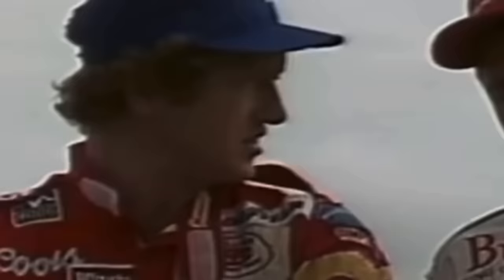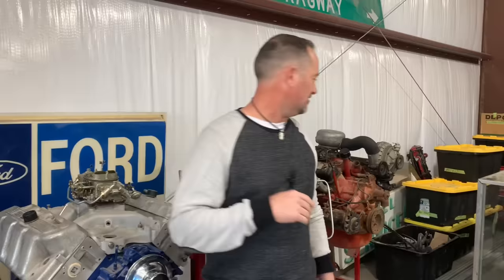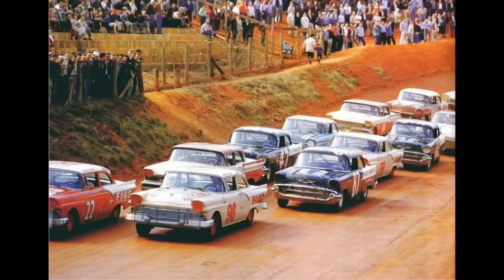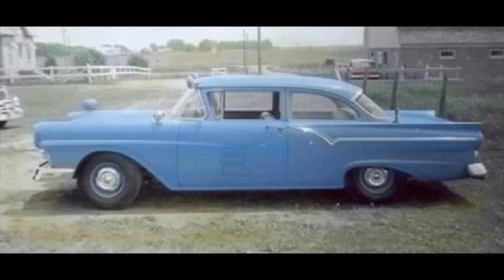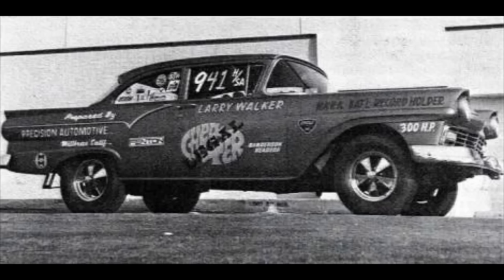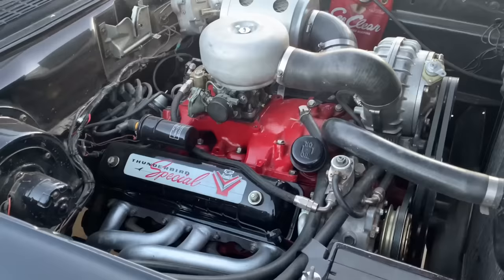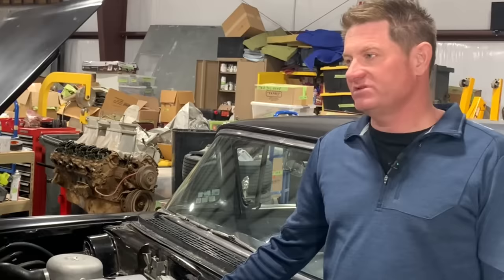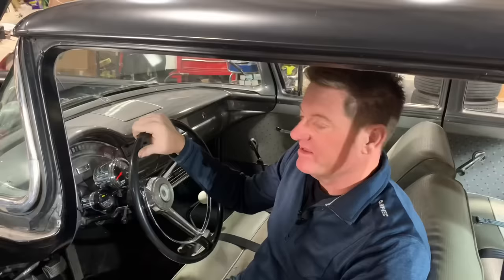Nascar Bans Ford’s Better Ideas - 1957 Ford F Code Paxton Supercharged Sedan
Does nascar hate Innovation or only Ford

It 1987 and the Simpsons debuted, but the bigger news is that Bill Elliot set the one lap record at Talladega. How do Nascar reward his accomplishment? restrictive plates!

1969 - Woodstock just happens , Richard petty drives a Ford … Mopar has cars with massive wings and aero before it was a thing … but also Ford produces a hemi - which dominate the track… but to in the name of fairness … by 1973 nacasr decides to limits size to 358… coincidental the size of a bored out sbc

1965 - Ford develops a little monster called the 427 SOHC. Ford thinks that putting the cam on top of the head might work better . … nascar immediately sees this as far to exotic and bans OHC forever. Remember folks a harbor frieht predator motor is ohc and they cost about a nickel.

But the one that really scared the snot outta them was this little strange looking blower… Yep you probably never seen one that looks like this, but this is now a common power adder…and Nascar banned it …. Forever

Let’s take. Look at the car that struck fear into nascent and started the decent of the sport to today’s sticker headlights nothing stock about a stock car reality … it’s time to look at the original intimidator - the 1957 Ford f code